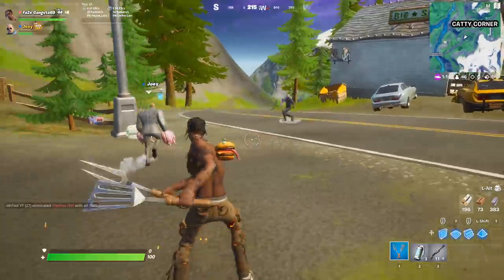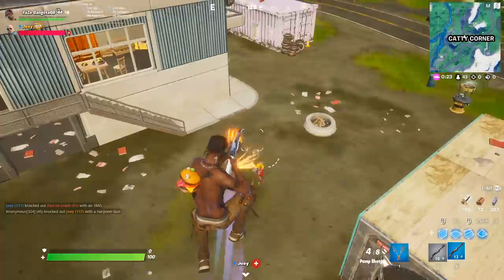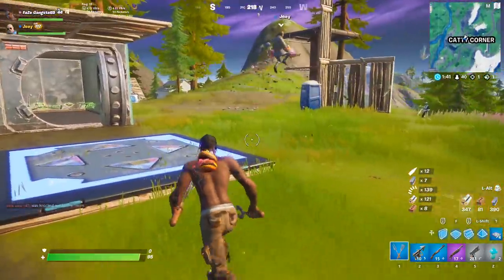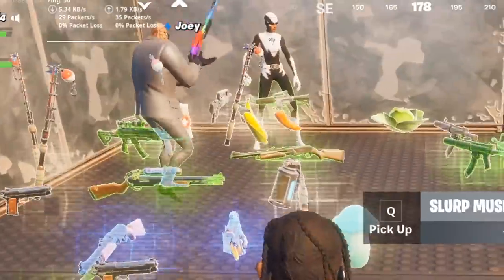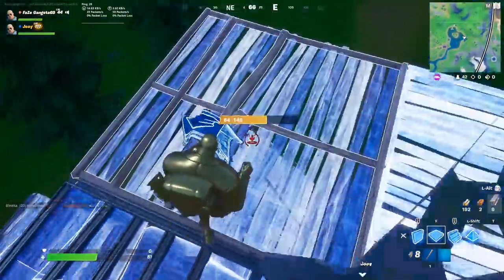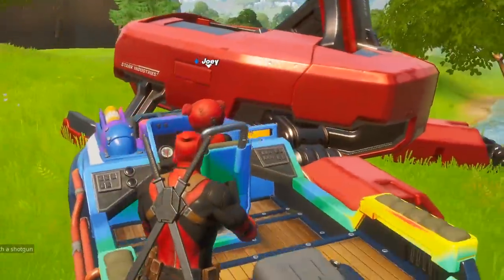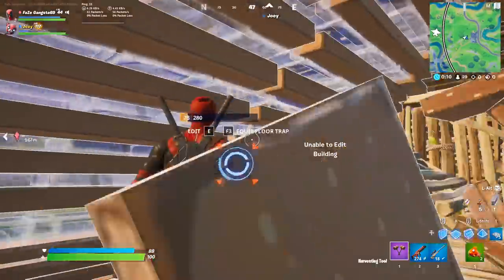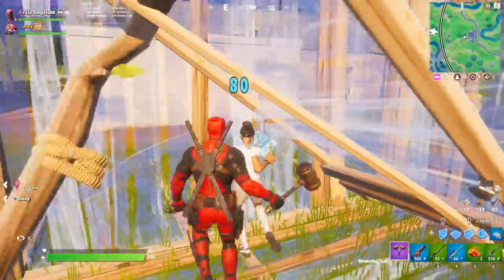We OPENED THE SECRET VAULT that Everybody Forgot About...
@RazzJoey is Joey